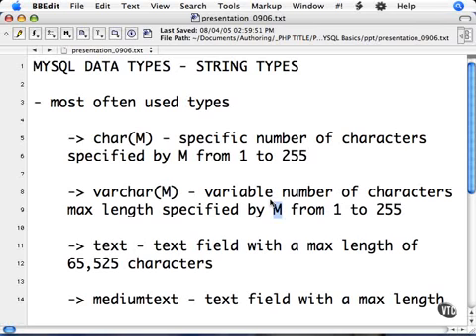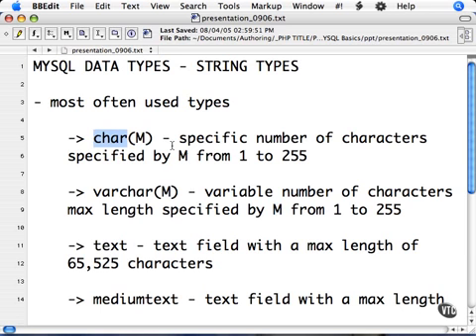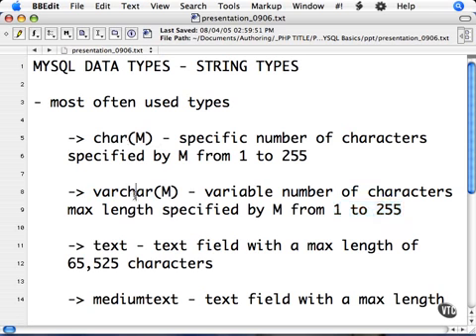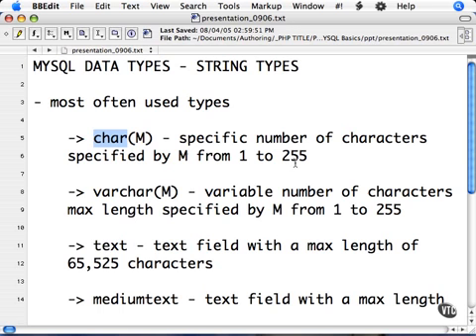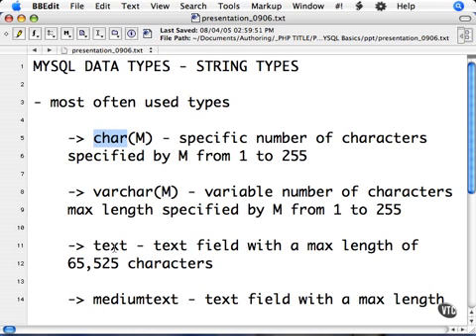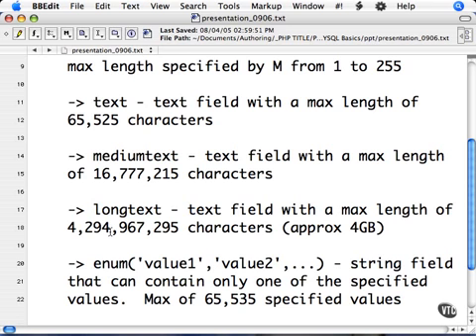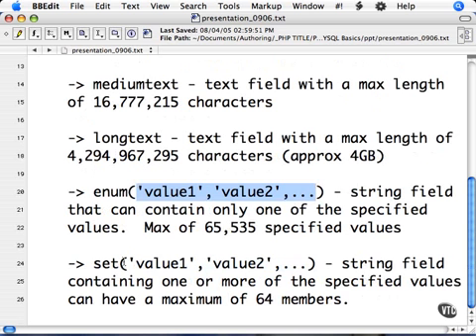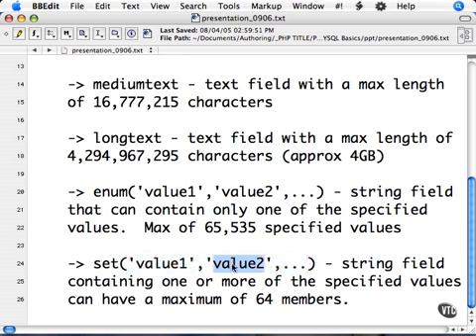php Tutorial for Beginners 67 MYSQL Data Types String Types